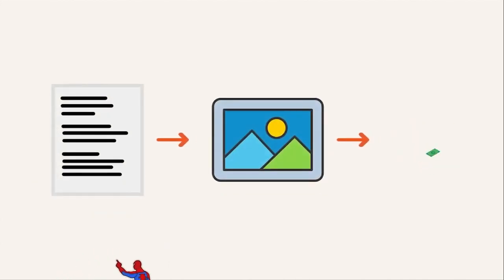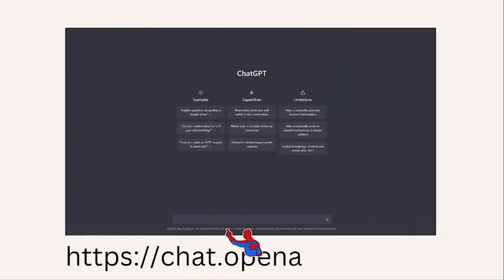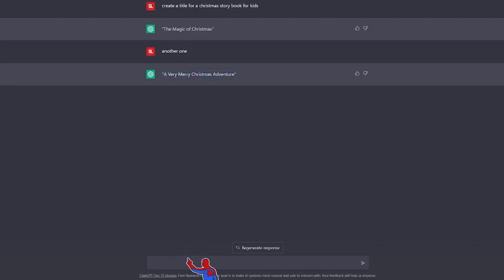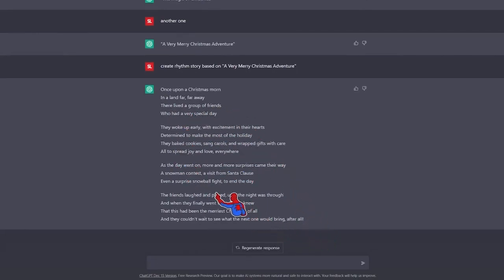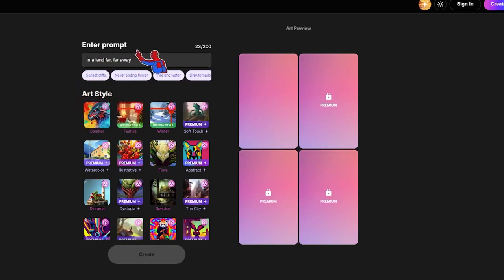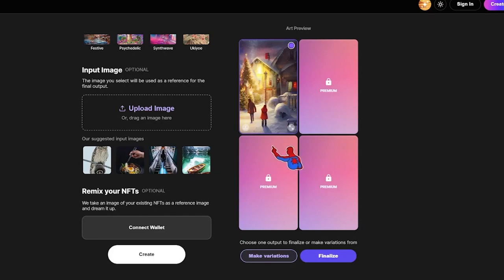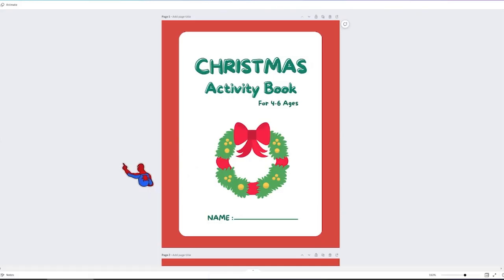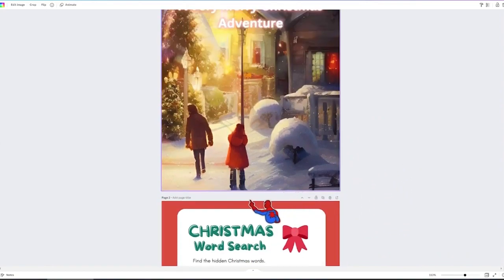$100 Day Passive Income Method That WORKS! - Make Money with ChatGPT and Amazon! || Earn by AI